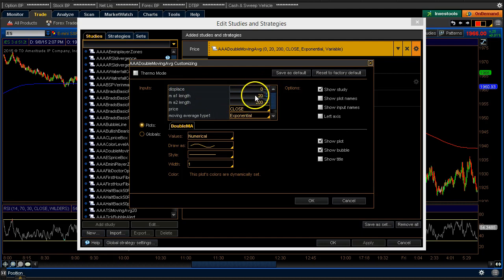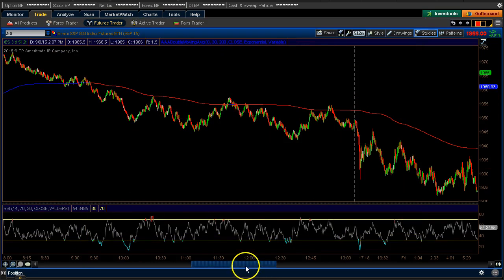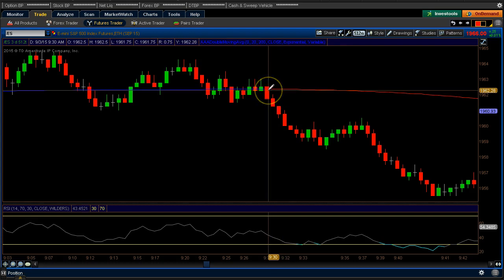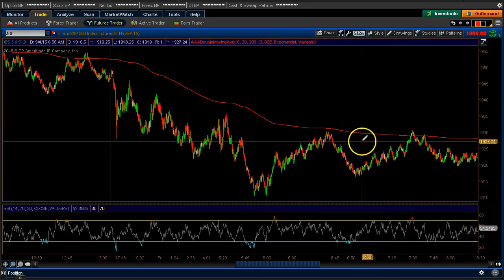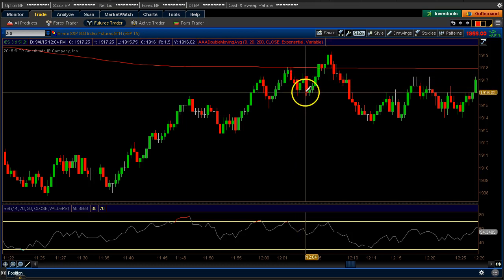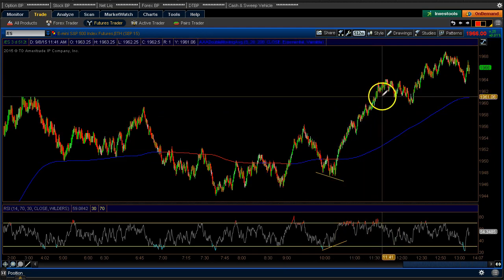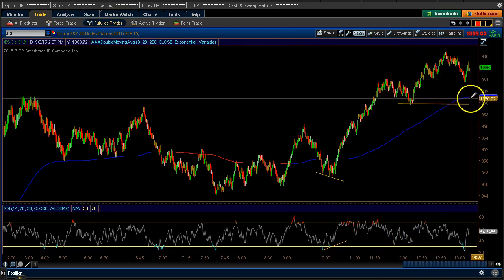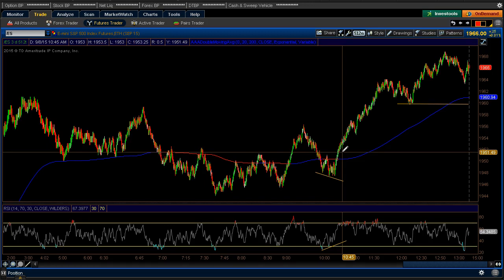Lesson 8 20-200 Double MA, Day Trading Fearless Video Course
In this video I explain how to trade the 8-20-200 Double MA